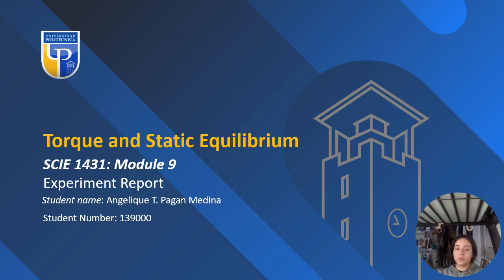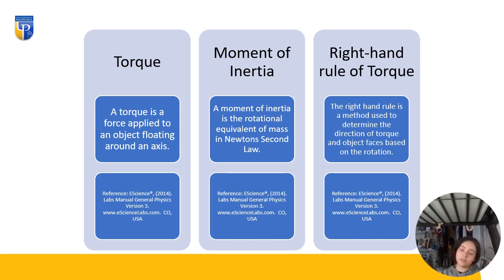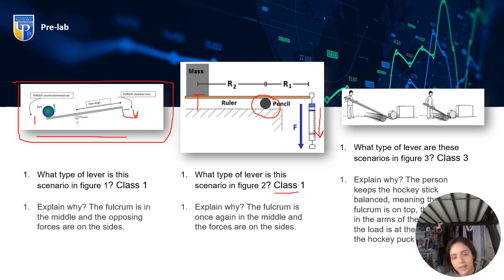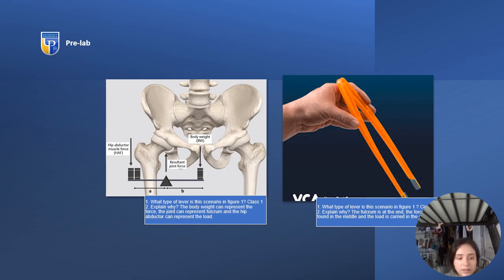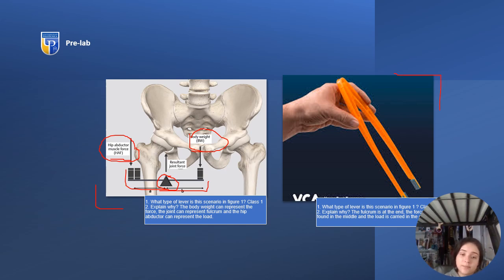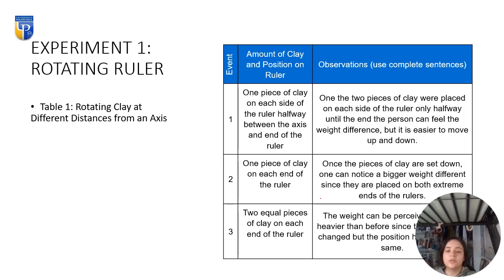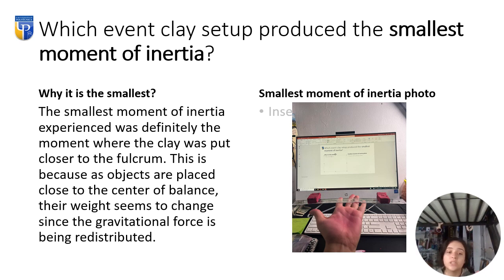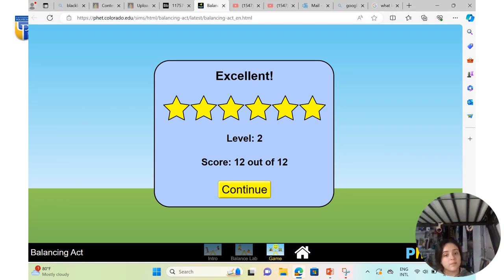Presentation2 finished 2